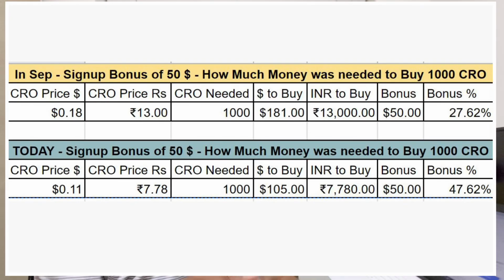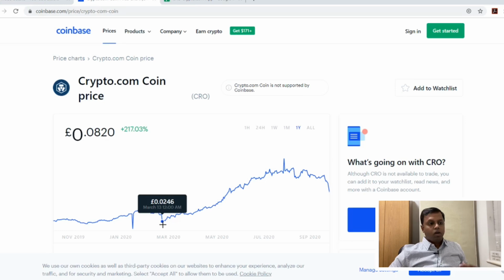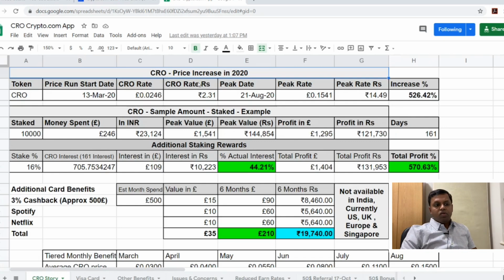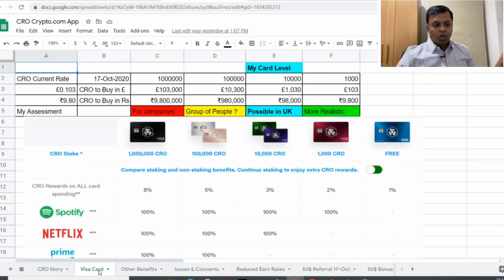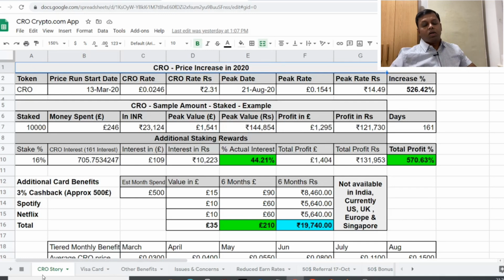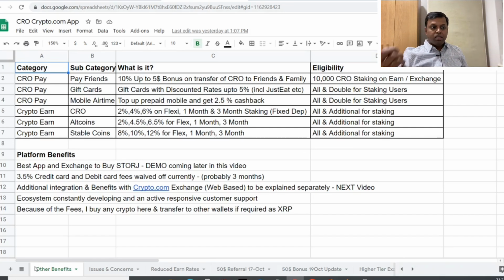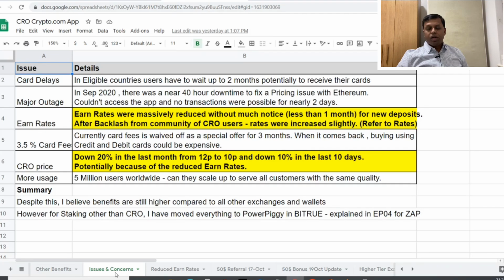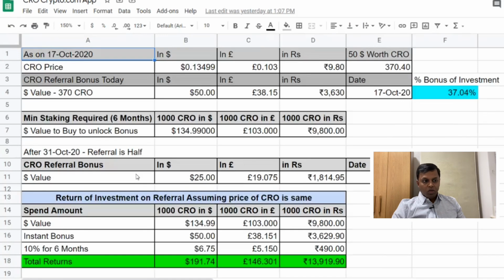EP07.1 - CRYPTO INVESTING ENGLISH | My Favourite Wallet | Benefits & 50$ Bonus Explained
Please NOTE - 50$ Signup Bonus expired on 31-Oct-2020. Crypto.com Mobile Signup Bonus is now ONLY 25$. Also the staking requirements are now £300 ($400) worth of CRO for new VISA Cards. Only STAKE if you understand that the Bonus % is now reduced.

Also Please Read this - Virtual VISA Cards are available for UK & EU now, which makes the card waiting times more easier as the virtual cards can be issued quicker.

10 Episodes published on Crypto Investing series in Tamil & English below.

IMPORTANT : Make sure to validate Mobile Number & Identity to increase security and withdrawal limits.

India - Wazirx - Trading Fees 50% discounted

To buy ZAP Crypto Wallet & Exchange Links - Please watch EP04.2 & EP10 on how to use these

Crypto Mobile Wallet BONUS 50$ has Expired on 31-Oct-2020. Please do not sign up to Mobile Wallet for the 50$ Sign up anymore as the staking requirements has changed.

Please make sure to watch EP01 and EP02 before EP03 & EP04 and deciding to invest for the risks involved in Crypto Investing.
NEVER INVEST MONEY YOU NEED FOR YOUR DAY TO DAY EXPENSES. ONLY INVEST A SMALL PORTION OF YOUR SAVINGS.